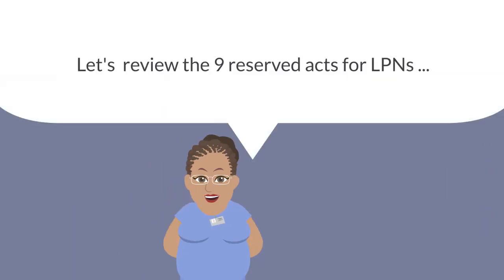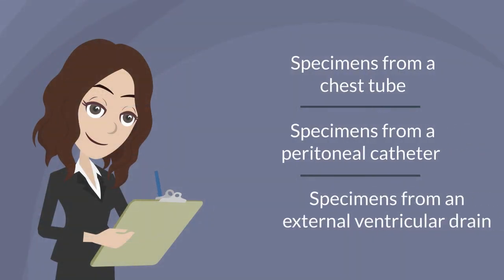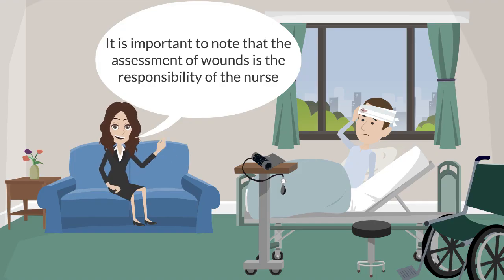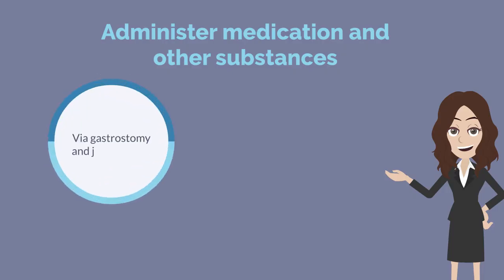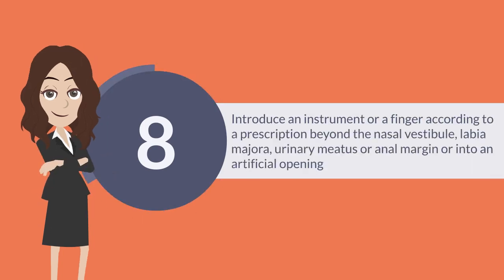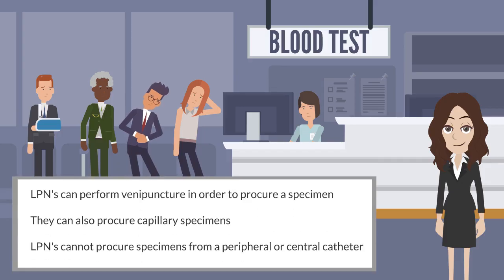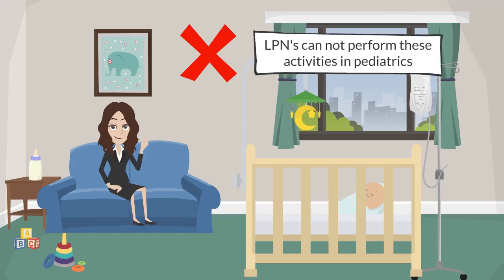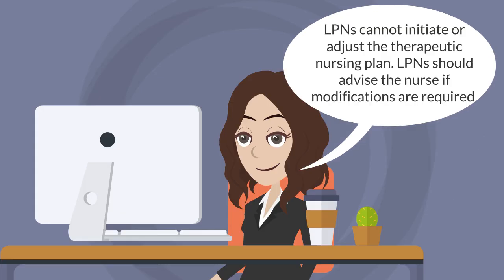MUHC LPN Reserved Acts